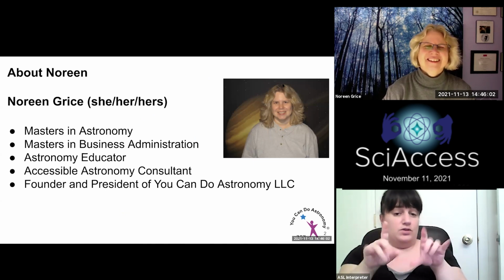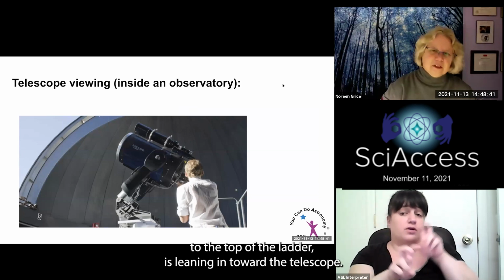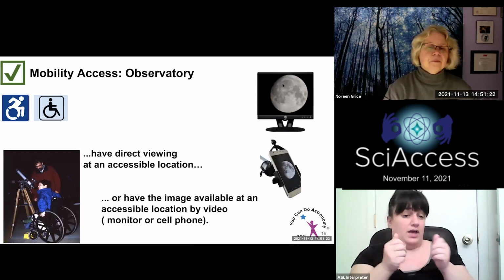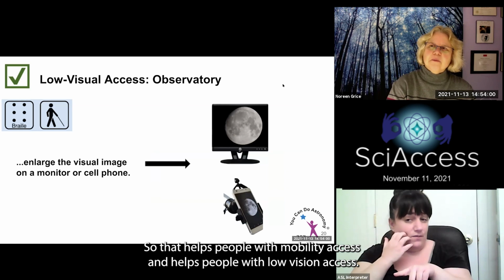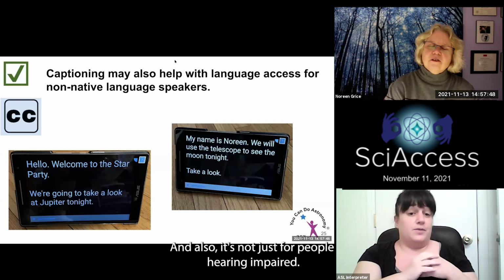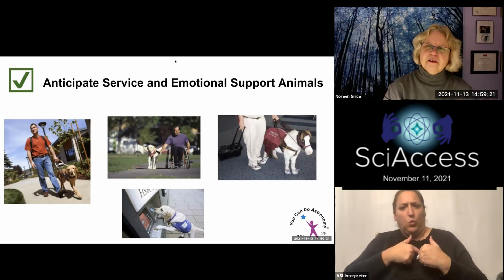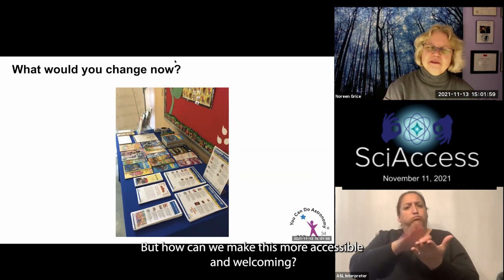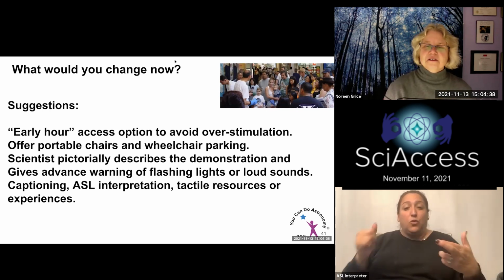Noreen Grice: Accessibility Considerations at Outreach Events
Noreen Grice holds Masters degrees in both Astronomy and Business Administration. She is an astronomy educator with over 30 years of experience in the planetarium field presenting programs, courses and events. Through her consulting company, You Can Do Astronomy LLC, she makes astronomy more accessible to students with disabilities and different learning styles and especially for people who are blind or visually impaired. Noreen has authored accessible astronomy books with tactile images that allow readers to explore celestial objects with their fingertips. Her most recent books are Everyone's Universe: A Guide to Accessible Astronomy Places and Touch the Stars, 5th edition.